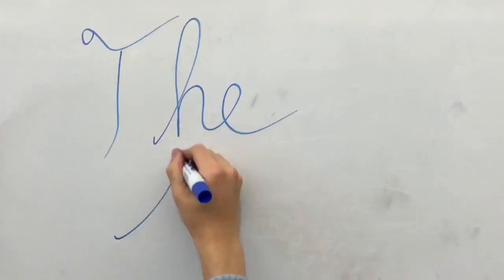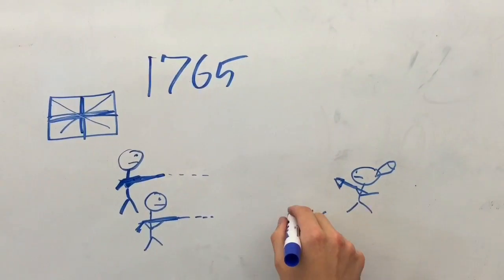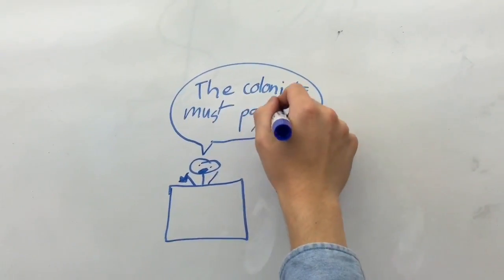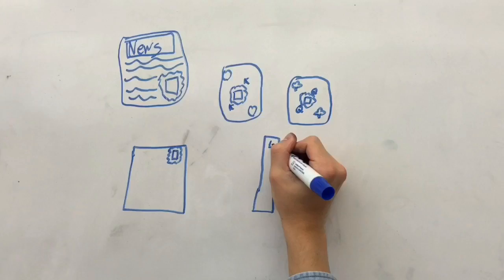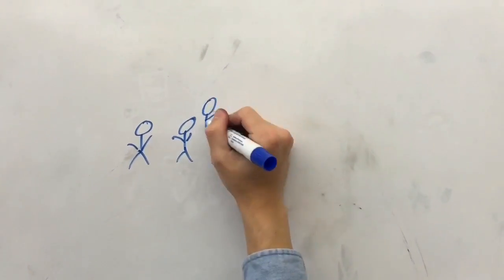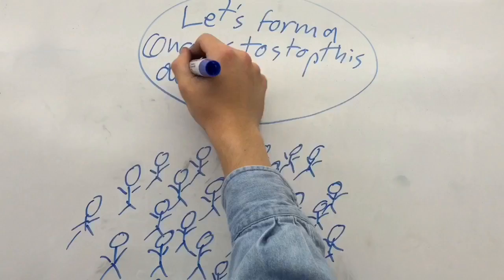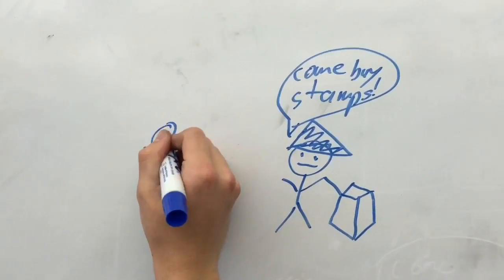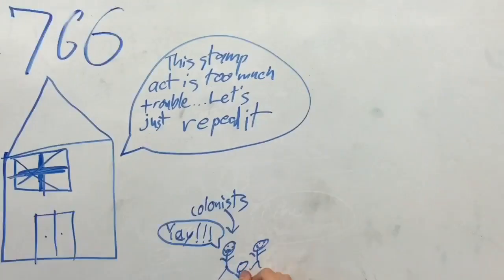Stamp Act/Stamp Act Congress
Alex Emery, Mathew Beseris